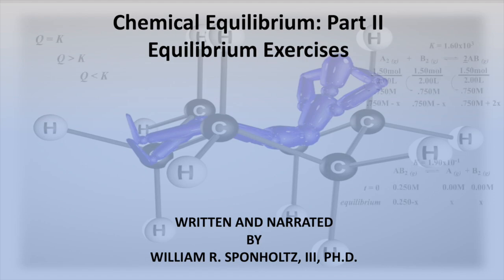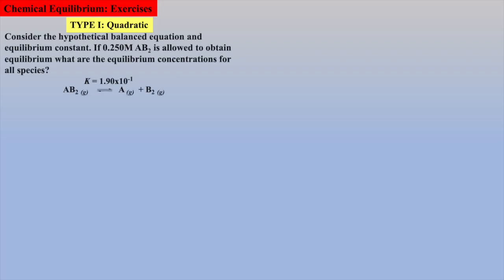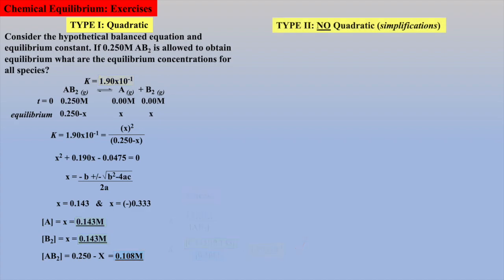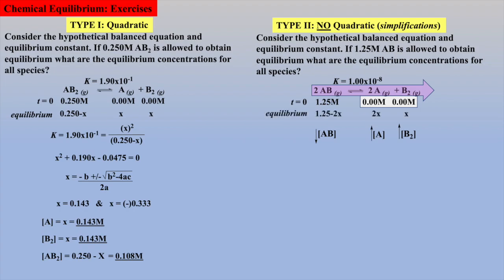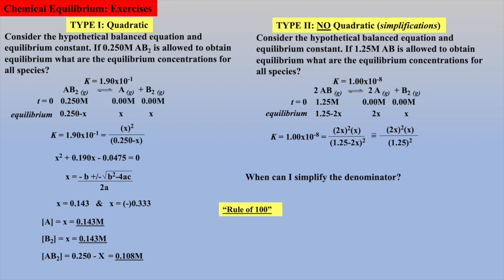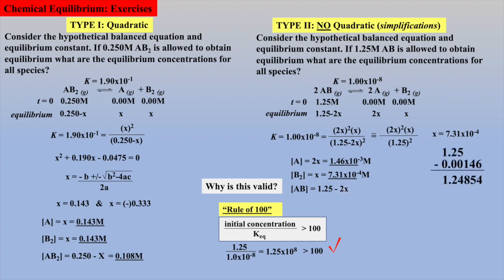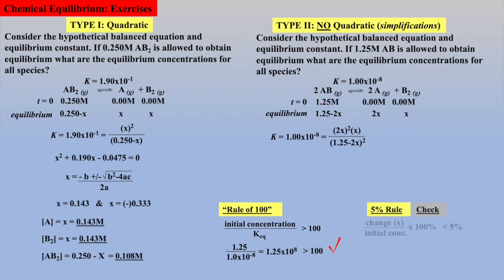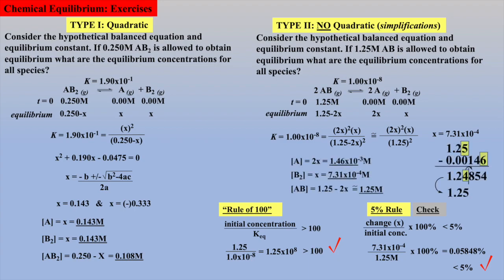Chemical Equilibrium Part 2 (English)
Many exercises to review Q vs K, exercises with the quadratic formula, the “5% rule” and “Rule of 100” to simplify calculations as well as other “tricky” equilibrium problems the beginning student may encounter. Many easy-to-understand example exercises are solved. (Part 2 of 3 videos)